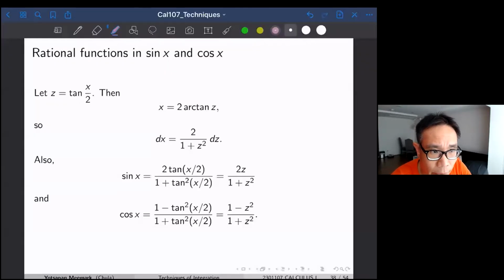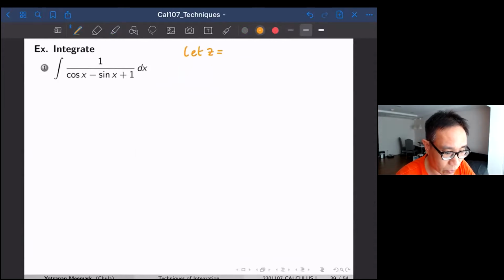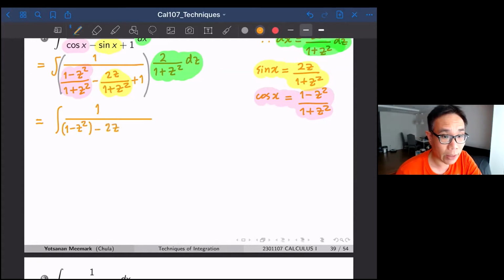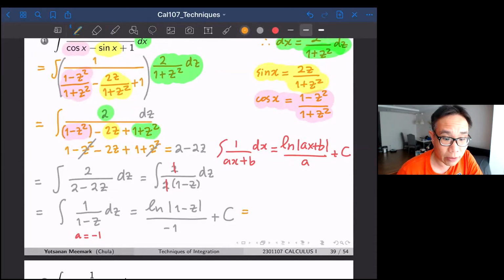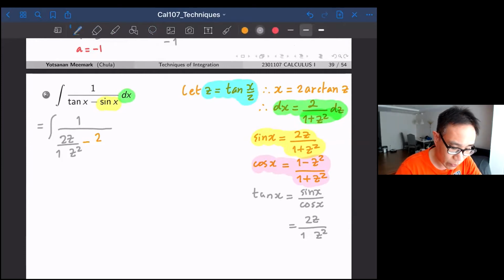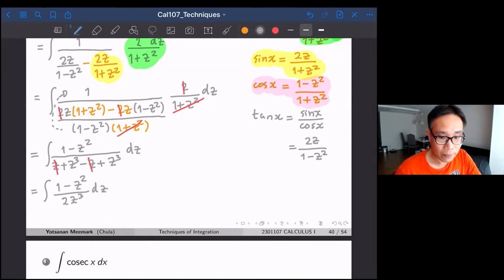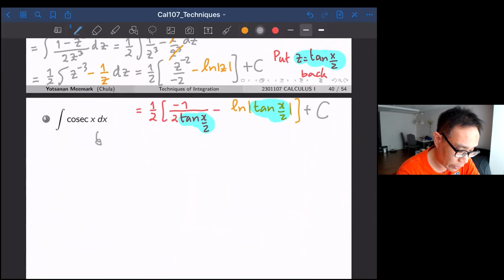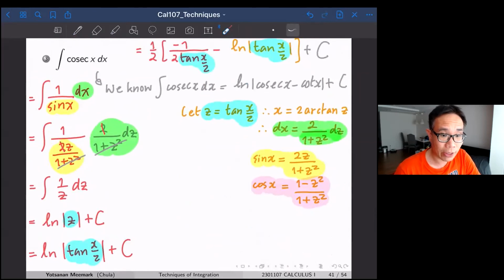09 Rational Functions in sin x and cos x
Integrate rational functions of sin x and cos x